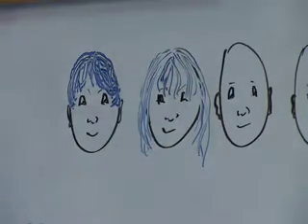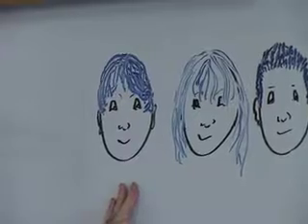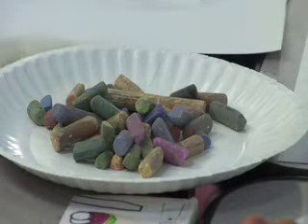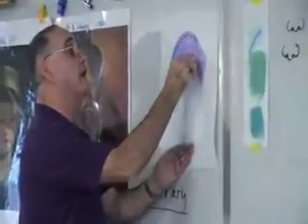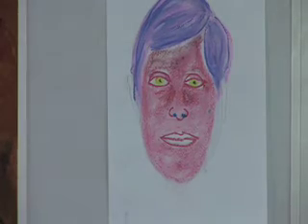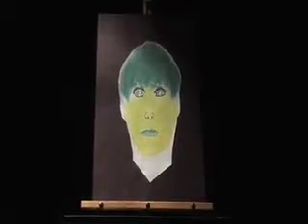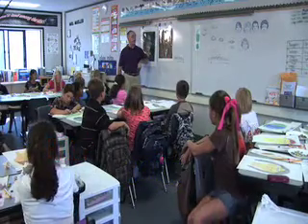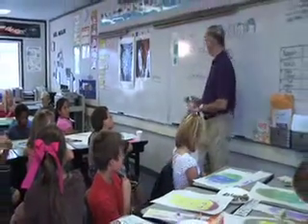EP 9: PART 3 Proportions of the Face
Students learn to draw faces